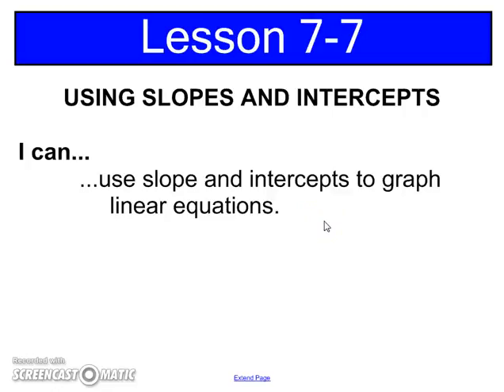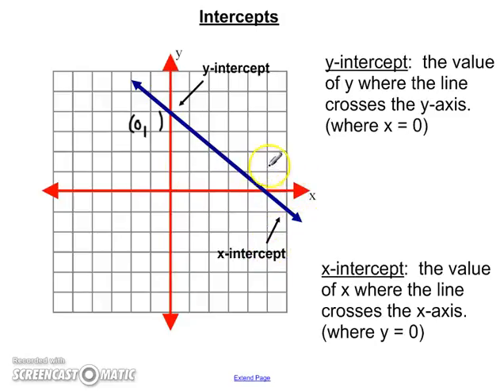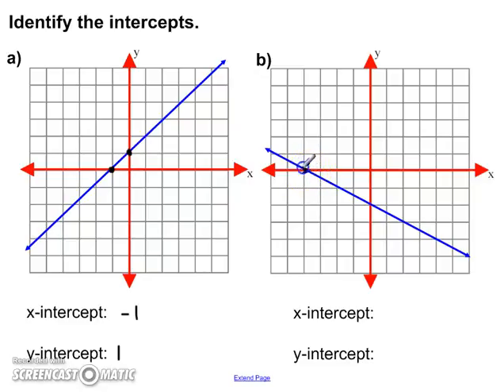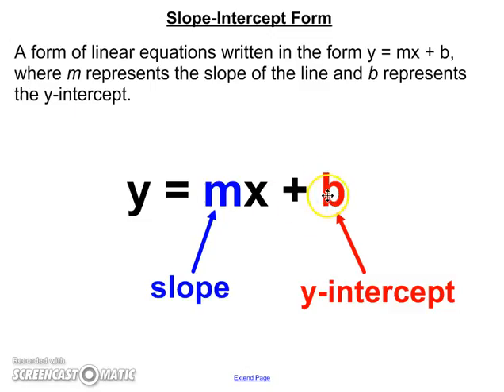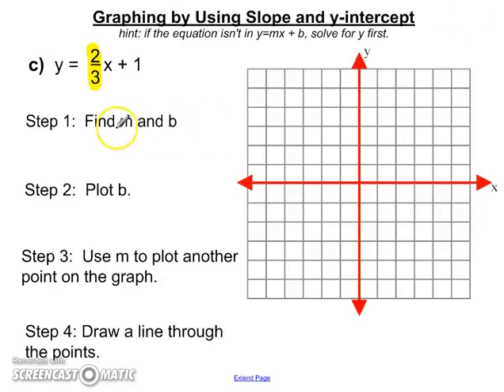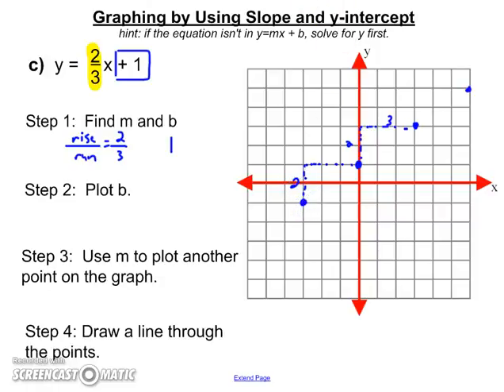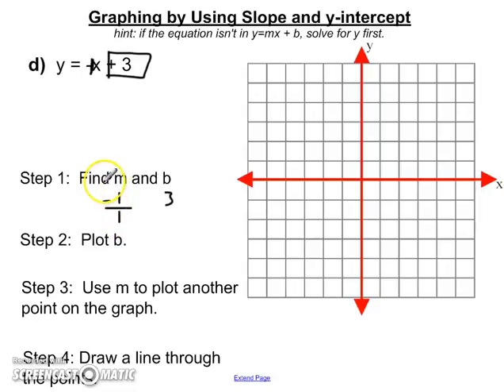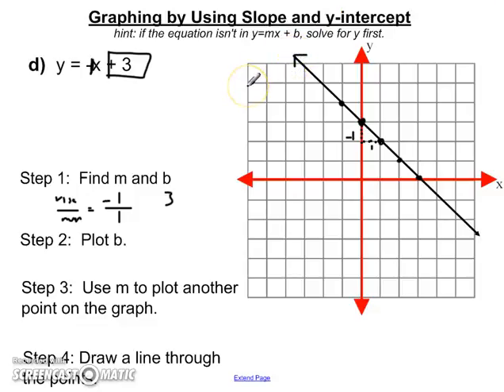Lesson 7-7: Using Slopes and Intercepts, part 1